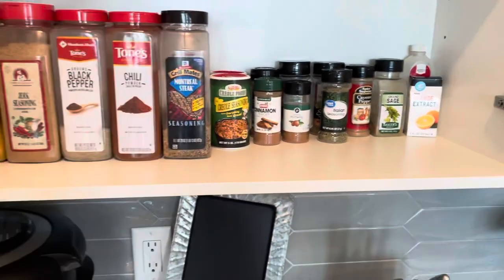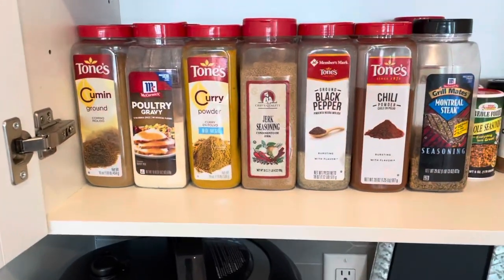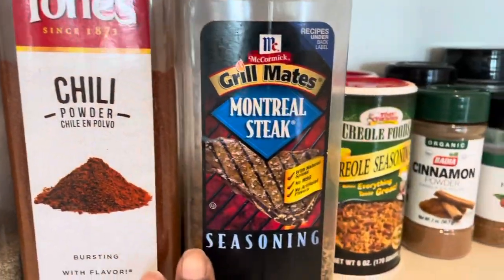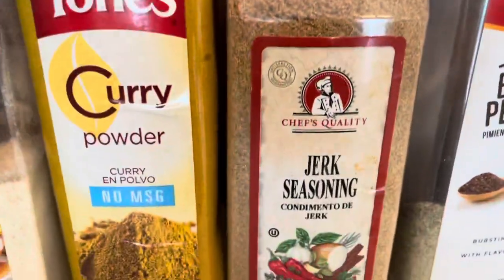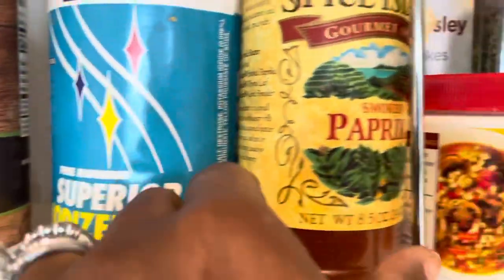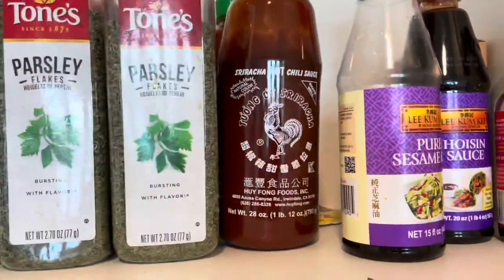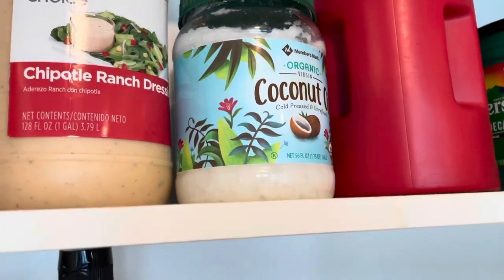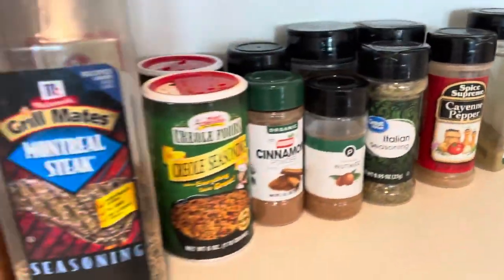How to stock your Spice Cabinet | Lavonne’s Kitchen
Let’s talk about which spices and seasonings you need in your spice cabinet￼ and why.